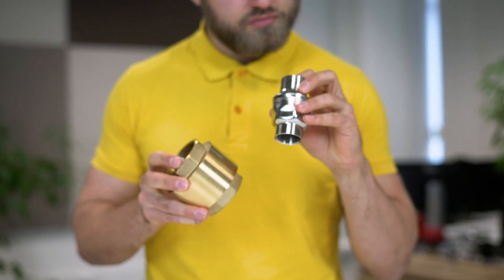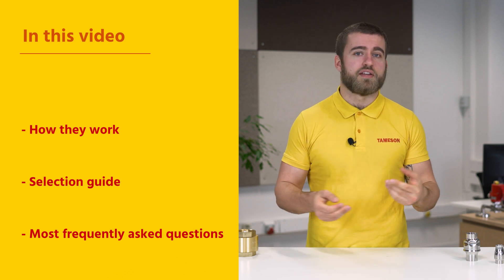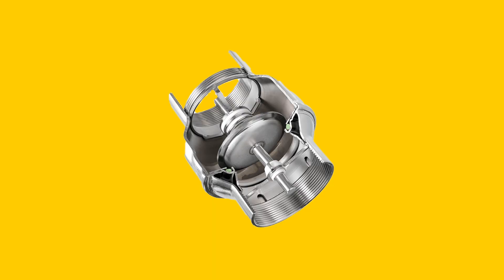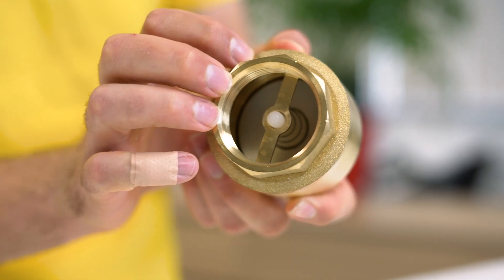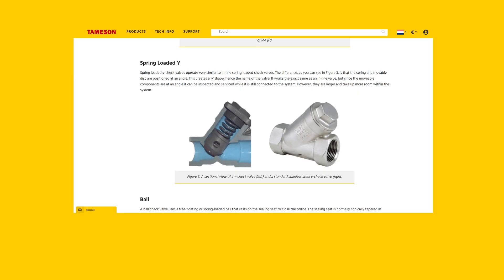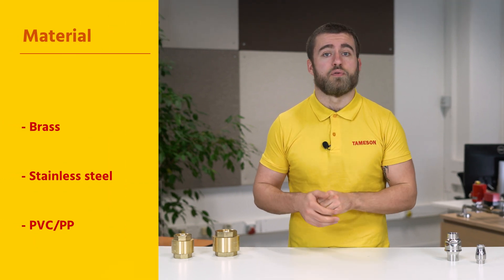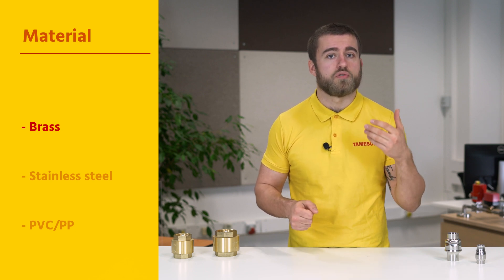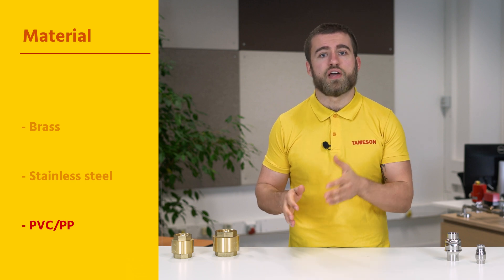Check valves | How do they work & Selection guide | Tameson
In this video, Max explains check valves and how they work.
Timecodes:
00:00​ - Intro
00:23​  - How do they work?
01:17​ - Selection guide
02:08​ - Most frequently asked questions
02:42​ - Outro

In this video, we’ll discuss how check-valves work, give you a selection guide and give answers to the most frequently asked questions. Let's get into it.

A check valve is used to allow liquids or gases to flow in only one direction and not backward. Check valves work automatically and in most versions, a spring closes the valve and is forced open again by the pressure of the medium flow from the correct direction.

The most popular type of check valves are the spring-loaded inline check valves. These have a simple design. In the valve a disc is connected to a spring, when the liquid pressure is high enough, the spring is compressed so that the valve opens, the liquid can then flow through. When the pressure decreases, the spring pushes the disc against the opening and the liquid flow is shut off. There are many other types of check valves that all work on a similar principle. If media flows in the backward direction, it also closes the opening. Read the technical article on check valves on tameson.com for more information on the different types.

When selecting a check valve, it is important to consider the following criteria:

1. The material, the valves are available in brass, stainless steel PVC or Polypropylene. Brass is suitable for most media but is not resistant to corrosive substances or saltwater. Stainless steel is more suitable for these types of media and is also the right choice for heated liquid flows. PVC and PP fall right in between, they are suitable for most corrosive liquid flows but have a relatively narrow temperature range.

2. The opening pressure. Because there is a spring in the check valves, the fluid flow must provide enough pressure to open it.

3. The direction of flow. It is important to install the valve in the correct flow direction and make sure the connections are correct for your system.

We are often asked how you can prevent back-flow. The answer is to choose a quick-closing check valve. These then close quickly enough to prevent any form of counterflow. Another question is what the difference is between an inline and a y-shape check valve. The main difference is in the flow characteristics. With a y-shape-check valve, the disc that shuts off the flow is completely removed from the opening when open, with an in-line check valve this is not the case. As a result, a y-check valve will cause less turbulence in the liquid flow.